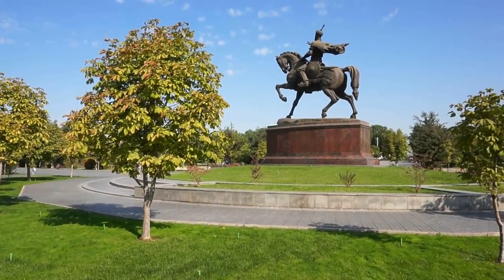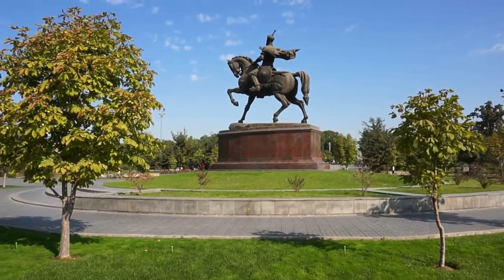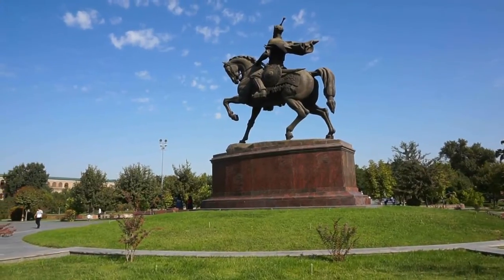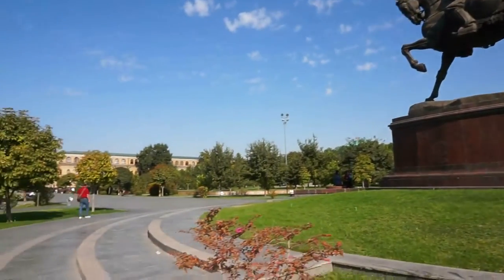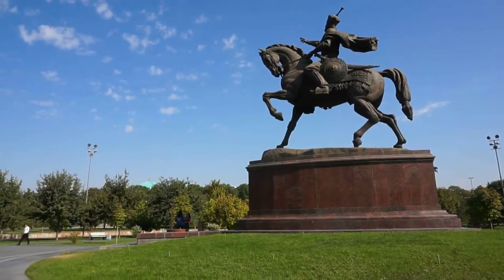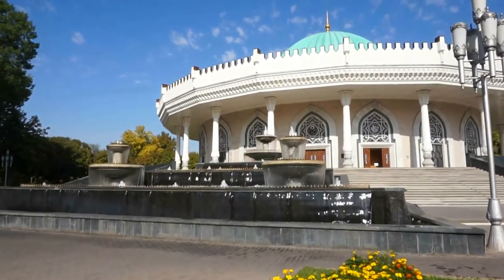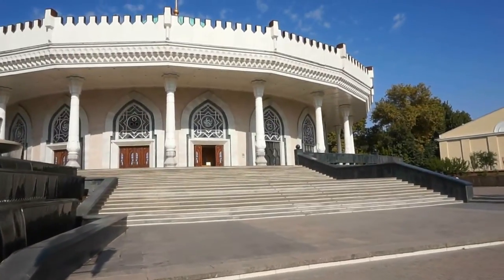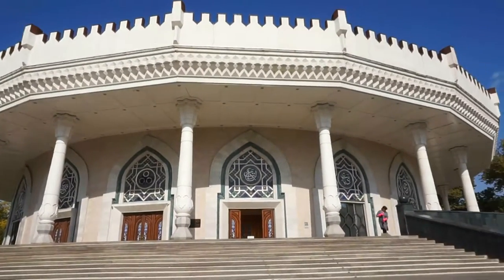Exploring Uzbekistan: Visit Amir Timur Square in Tashkent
The Amir Timur Square (Uzbek: Amir Temur xiyoboni, Амир Тимур Хиёбони) is the main town square in Tashkent, Uzbekistan. Let's travel to the beautiful country of Uzbekistan and let's go to the fascinating capital city Tashkent. In the centre of Tashkent we are going to walk around Amir Timur Square and we are going to get beautiful views of the Amir Timur Museum.
The history of the square in the center of Tashkent named after Amir Timur, the commander and founder of a huge medieval empire, began as early as in the XIX century, when Tashkent was the center of the Turkestan Military Command, composing the Russian Empire.
Amir Timur Square was established in 1882. The square represents a small park in the center of Tashkent. Right in the center of the square, there is a monument to the outstanding commander and statesman of the XIV century Amir Timur, who managed to found a centralized united state composing of 27 countries in the vast territory from the Mediterranean Sea to India.